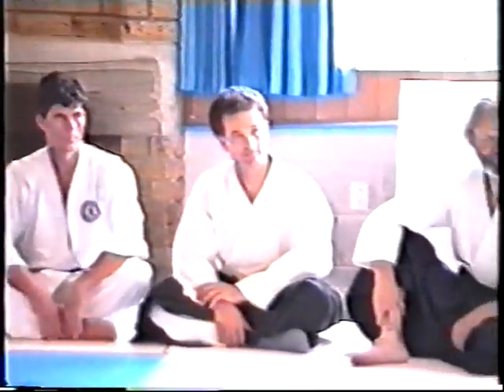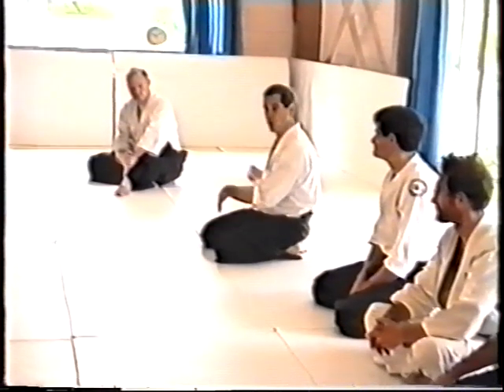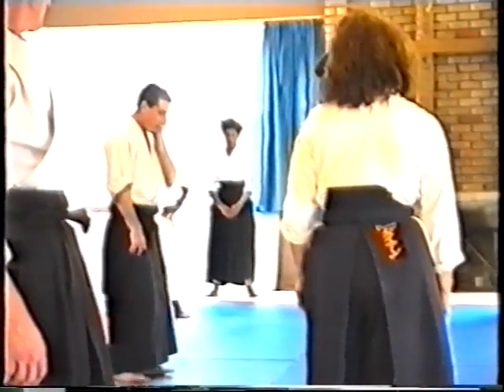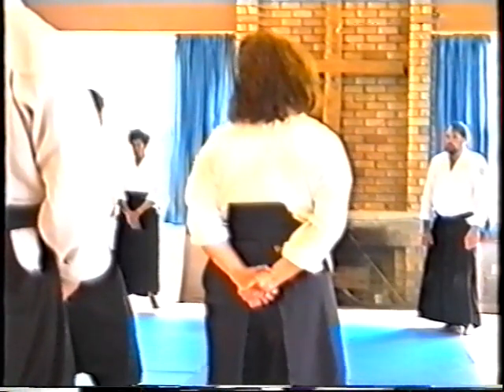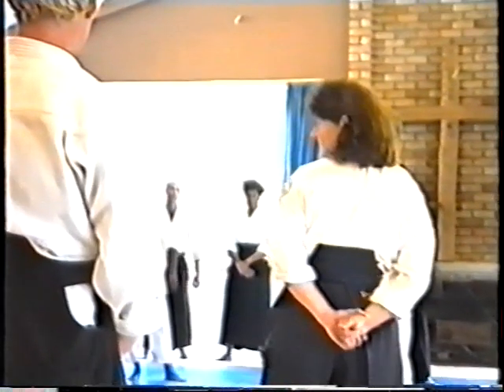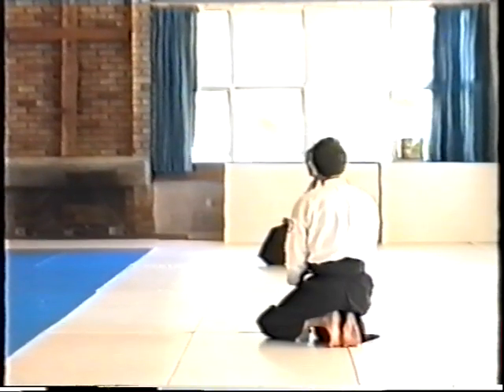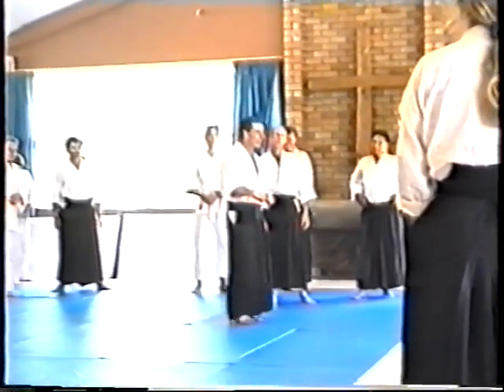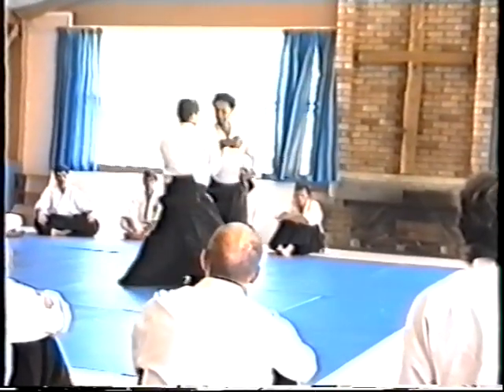Aikido: moonsensei new zealand last century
unedited footage from years ago
thanks to steve west